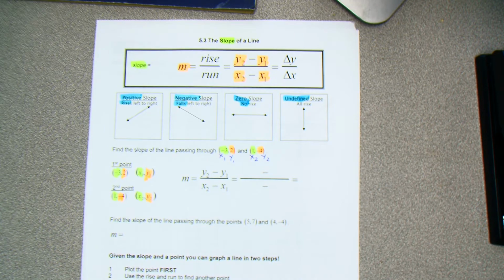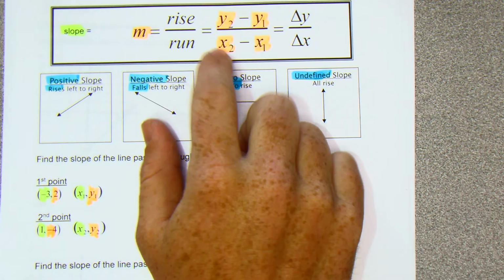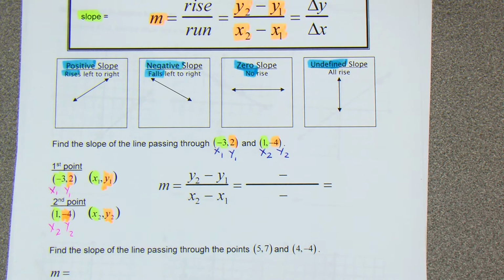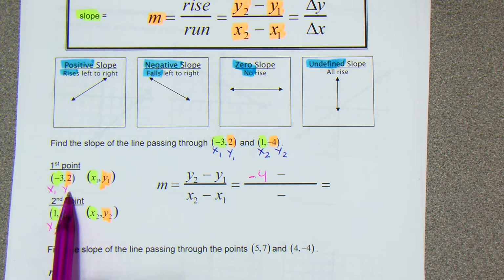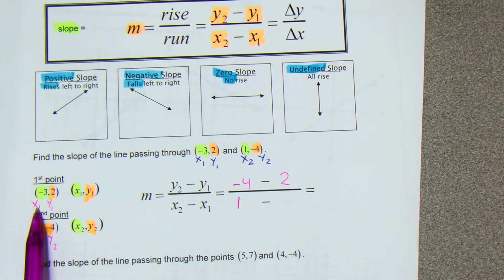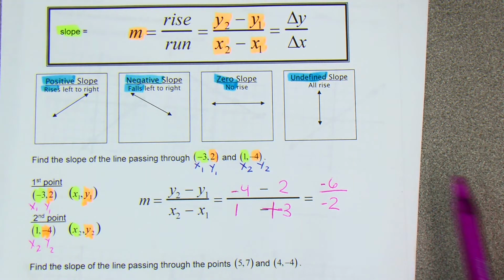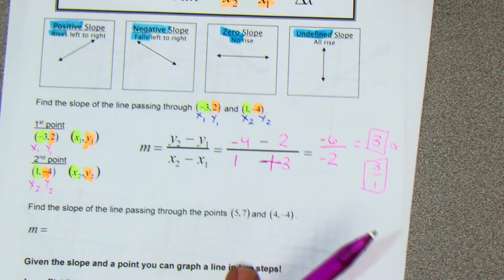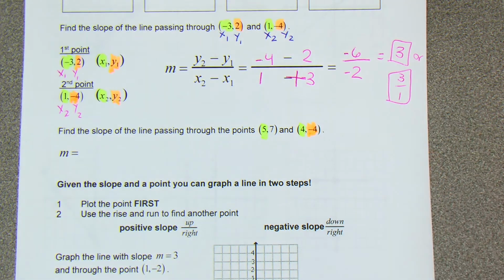Lesson 5.3 Video 2